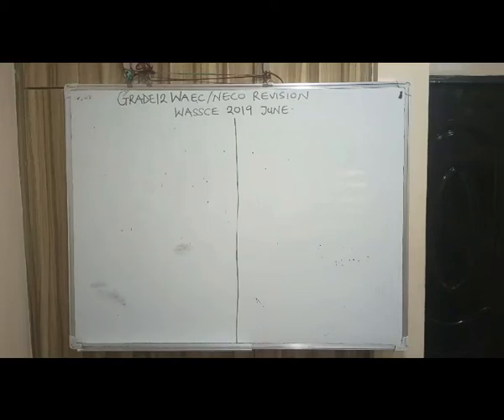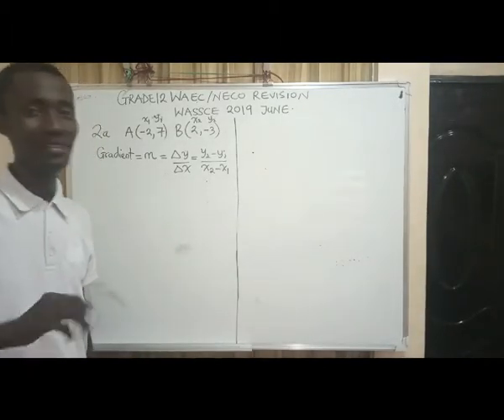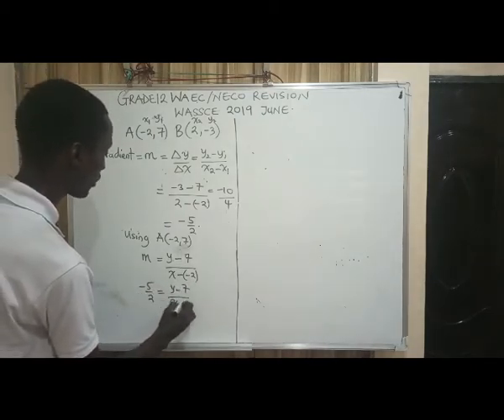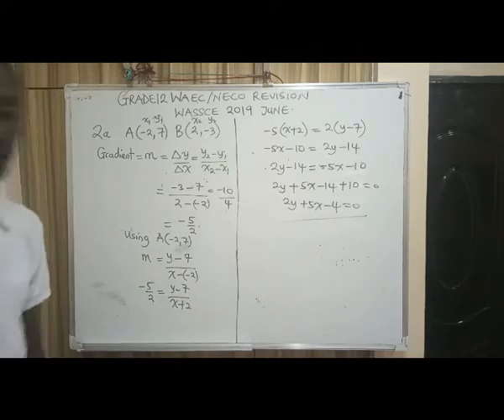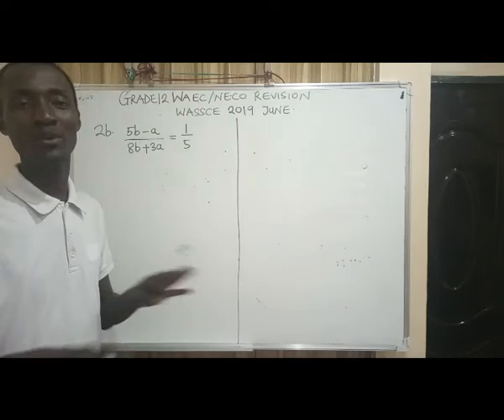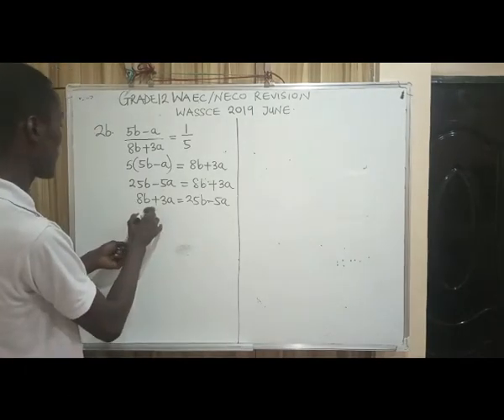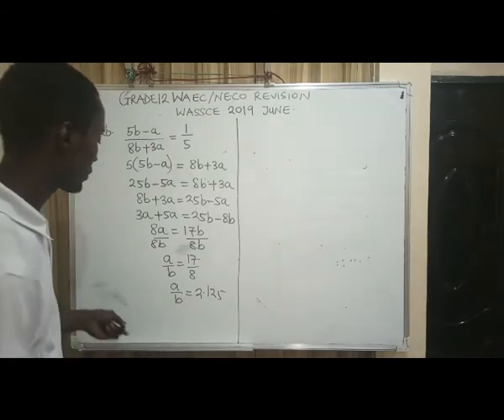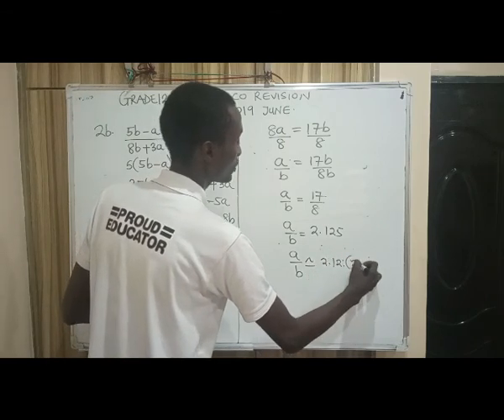WASSCE 2019 JUNE Theory Question 2